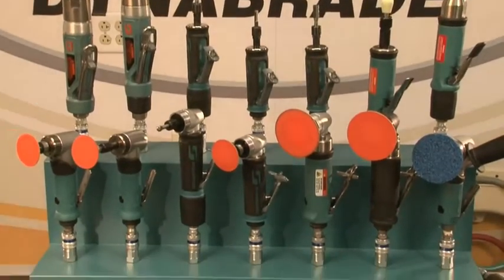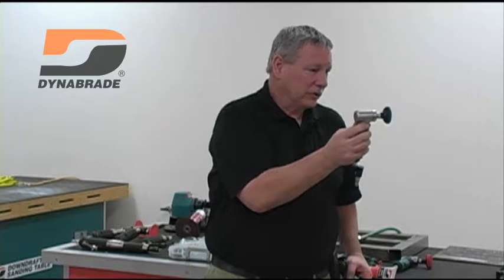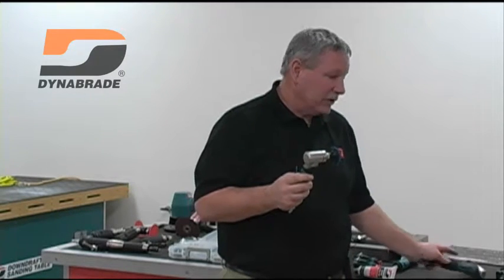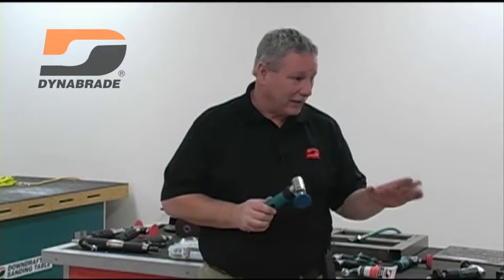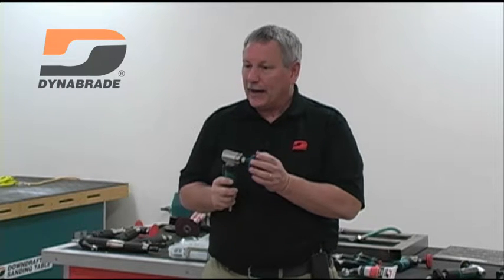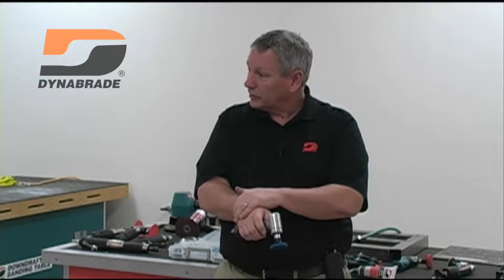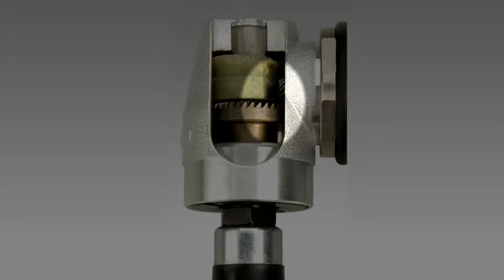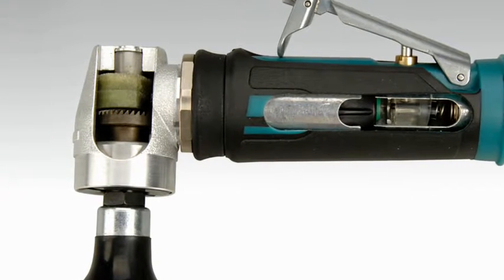General Purpose Tools: Geared vs Gearless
Advantages/Differences of both DYNABRADE Geared & Gearless Tools